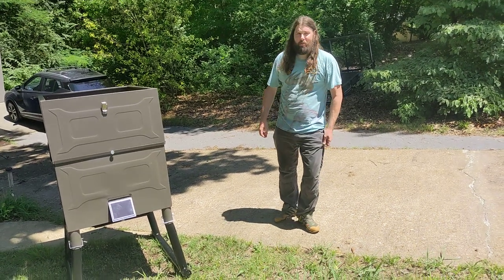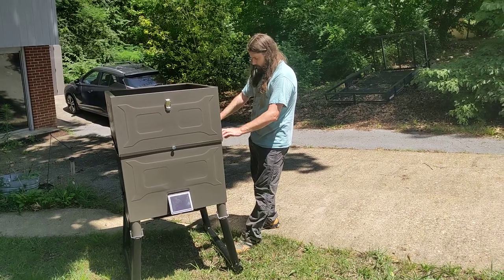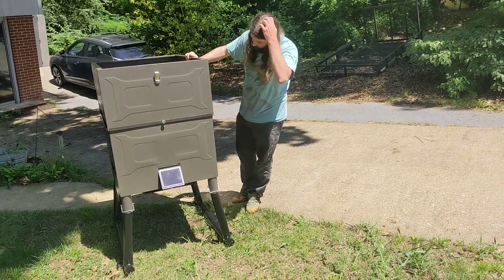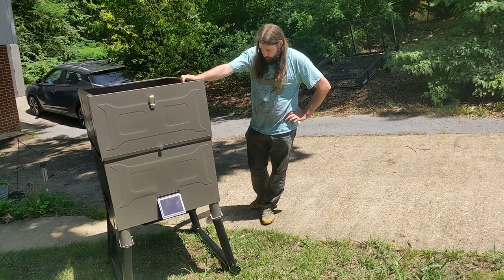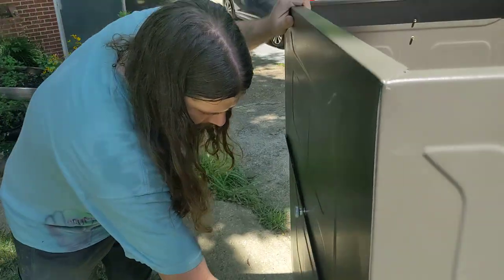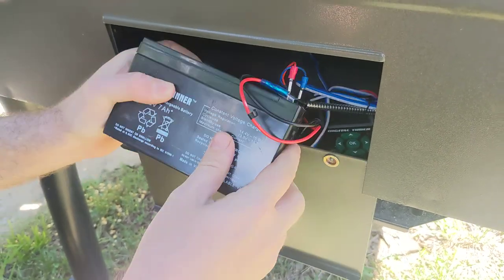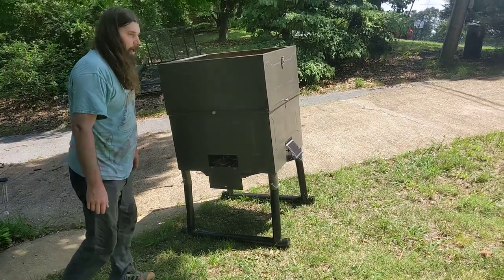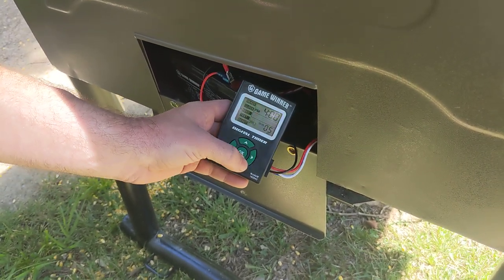Game Winner No Hassle 720lb feeder review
a review of the Game Winner 720lb feeder